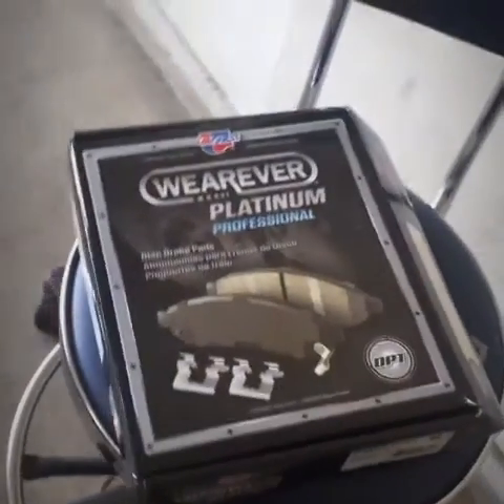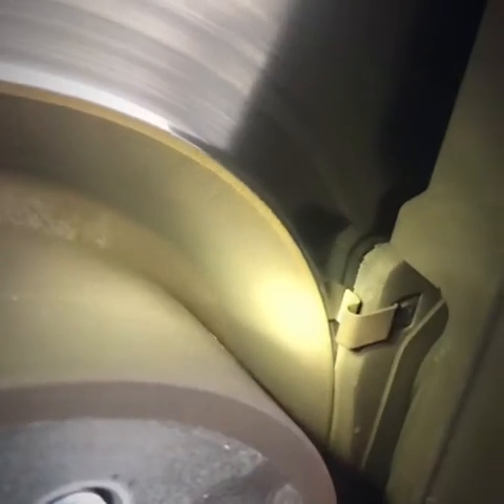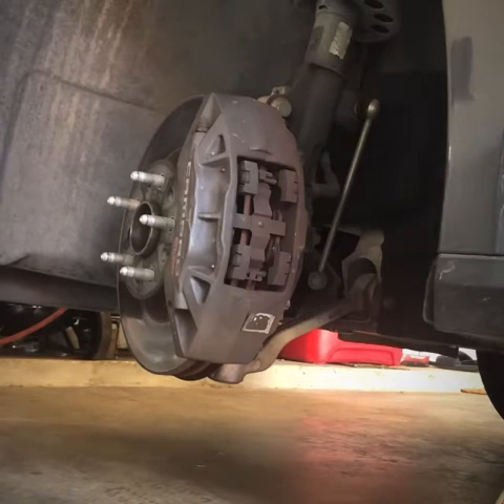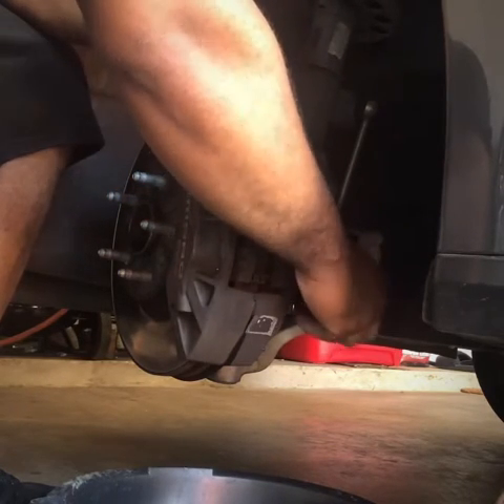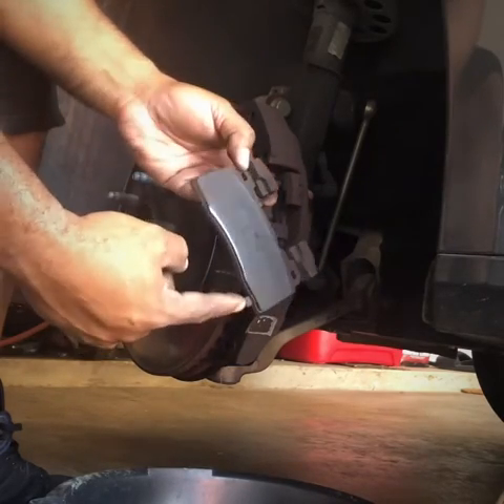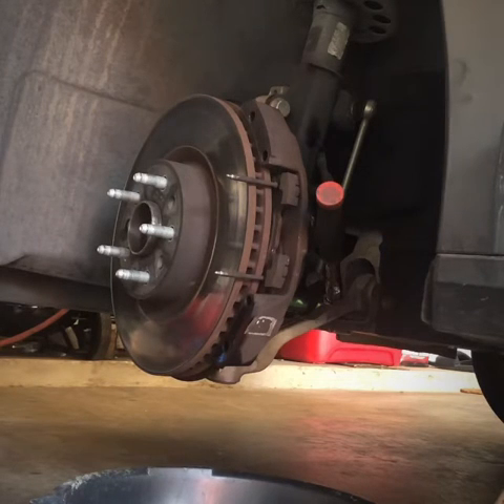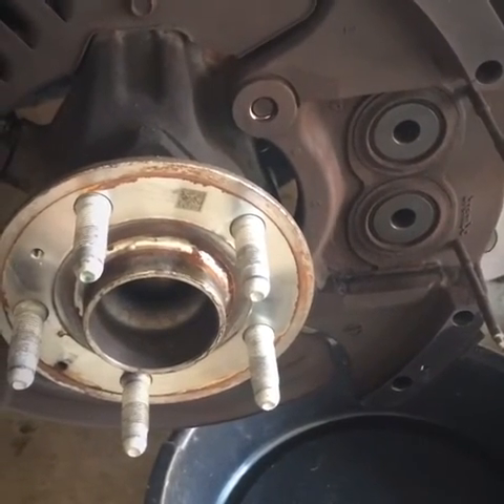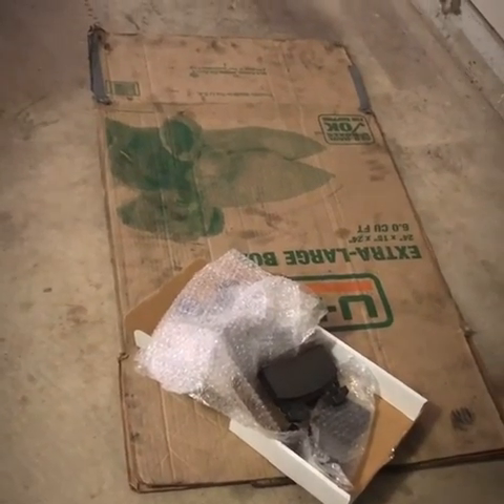How to replace front Brembo brake pads on a Camaro SS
Replacing front brembo pads on my 6th Gen convertible Camaro SS